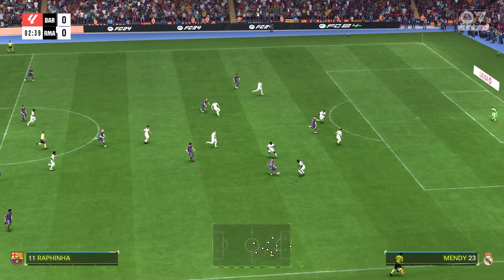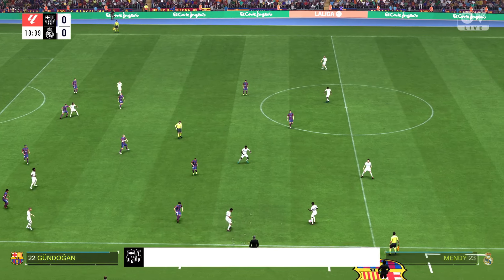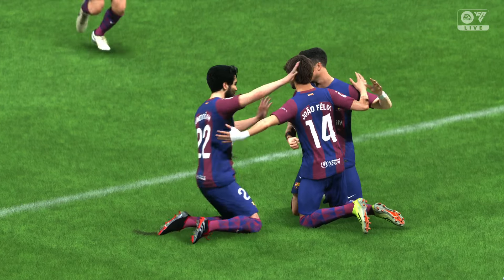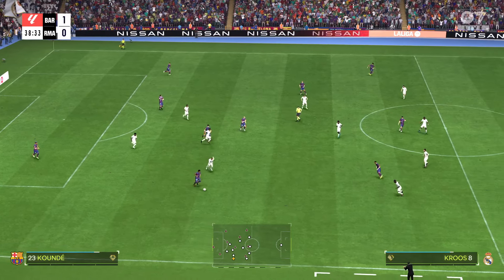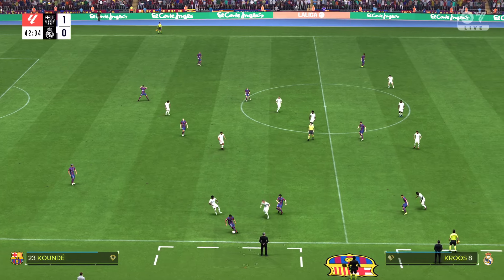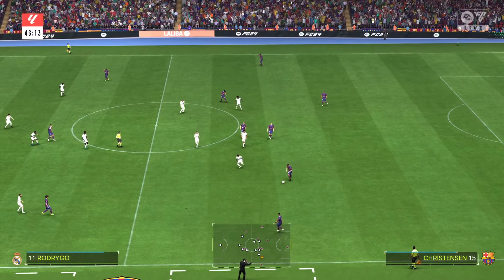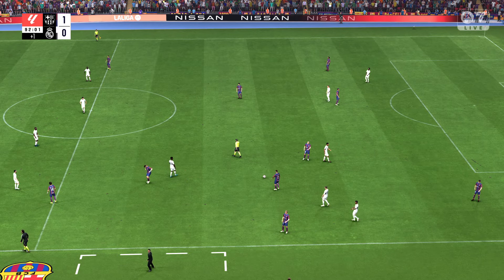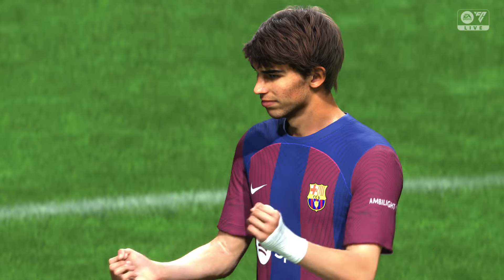Barcelona vs Real Madrid | EA Sports FC 24 | PS5 Gameplay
Barcelona vs Real Madrid
fc 24 gameplay ps5
al nassr career mode fc 24
fc 24 al nassr
fifa 24 gameplay
portugal versus argentina football match
argentina vs portugal today match
portugal vs argentina futsal
fifa mobile portugal vs argentina
fut champs gameplay fc 24
fifa 24 high graphics gameplay
ps5 fifa 24 online
fifa 23 gameplay
Daily Gaming
Football Highlights
Match Highlights